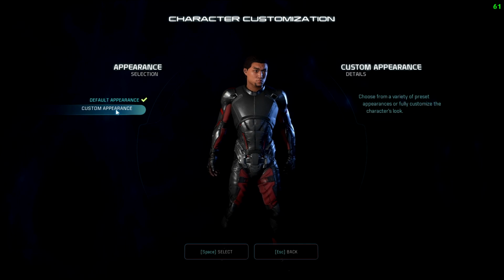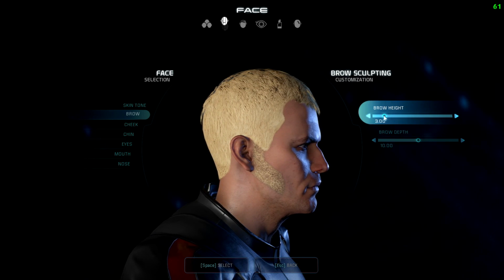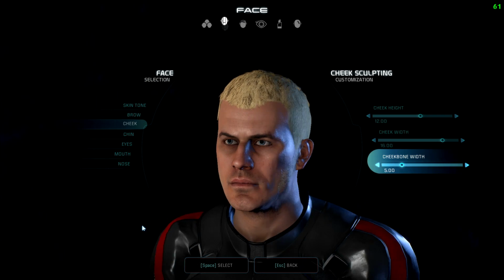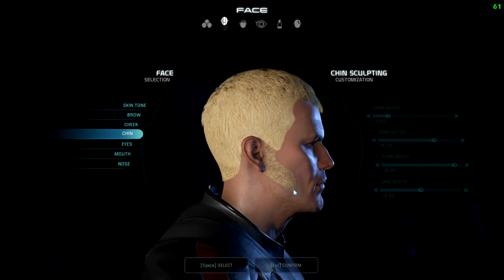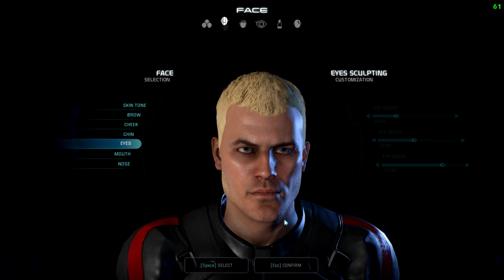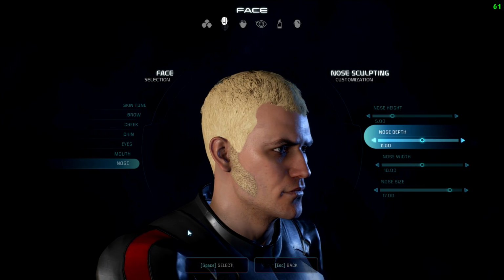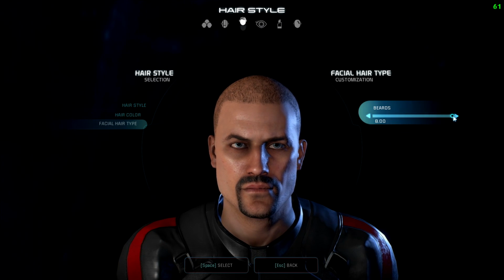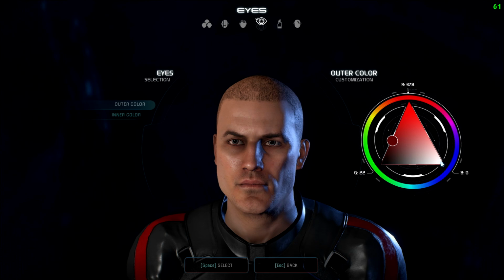How To | Badass MALE RYDER | Mass Effect Andromeda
Macho Macho Man! :D